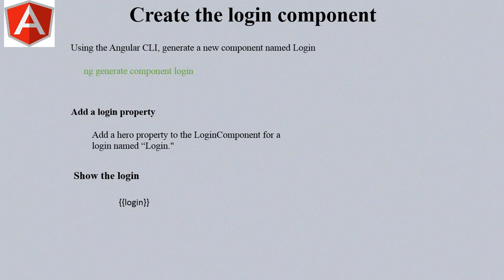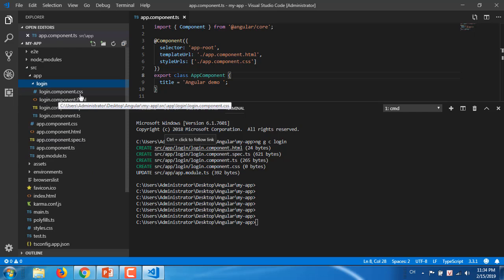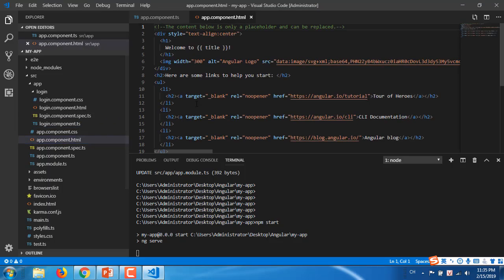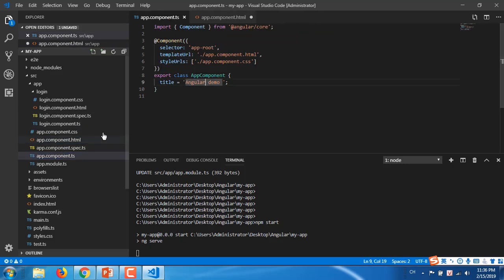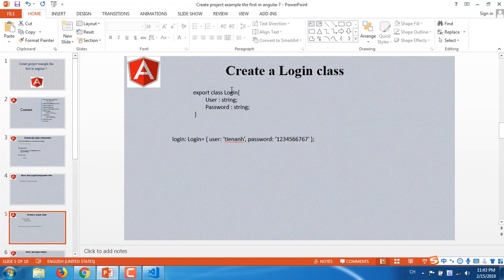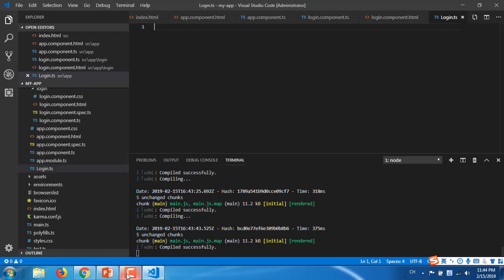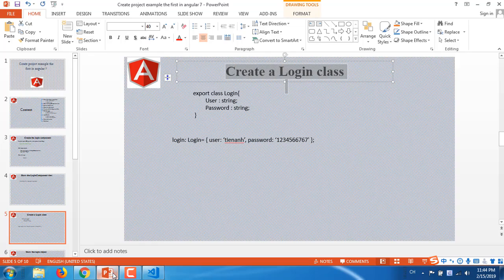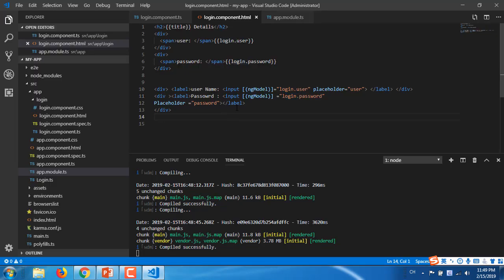Angular 7 tutorial - Create CompnentView on Angular Lesson 2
Today I will introduce you to the second lesson in angular 7
In the first lesson, I introduced the installation，
Create the Login component
Add a login property
Show the login
Show the LoginComponent view
Create a Login class
Show the login object
Format with the UppercasePipe
Edit the login
Two-way binding
The missing FormsModule
AppModule
Import FormsModule
Declare LoginComponent
Final code review
Summary